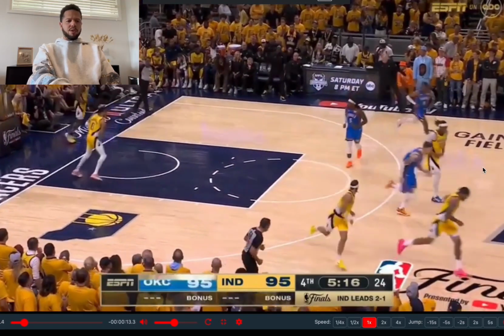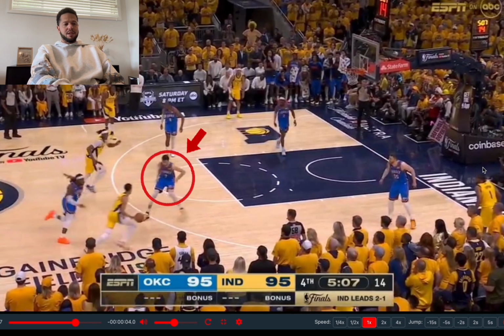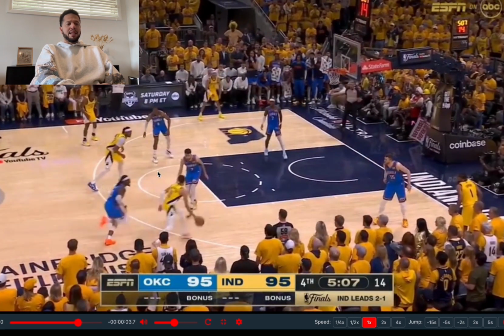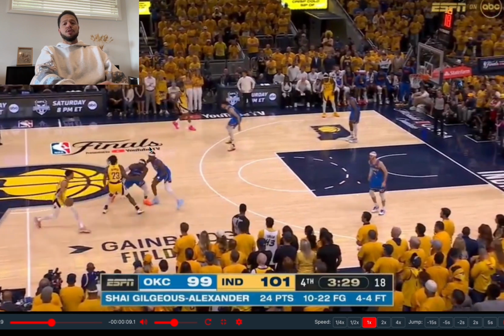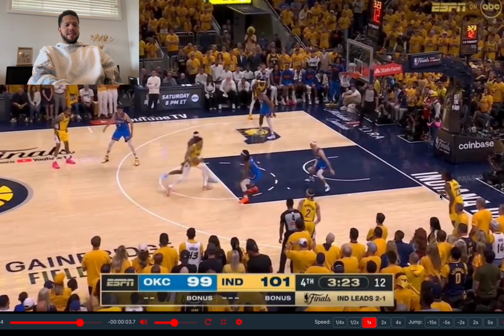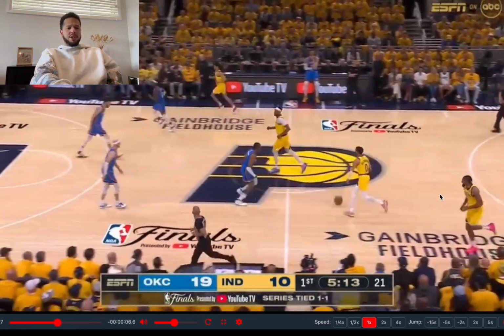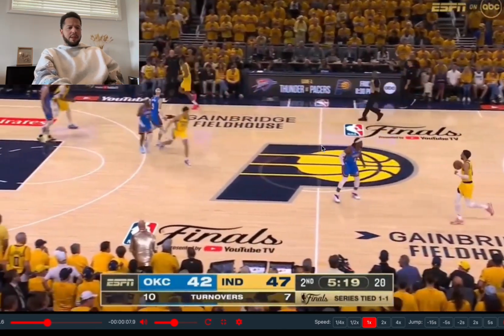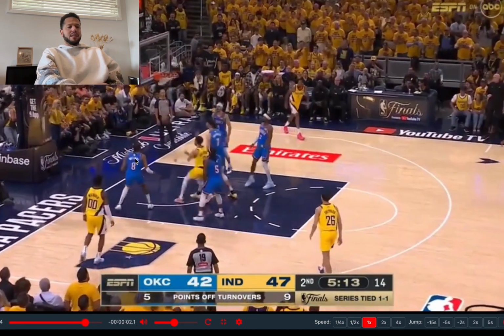How To Master The Pick & Roll. Ep. 5 (Pro Secrets)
Tyrese Haliburton is one of the smartest guards in the NBA — and his pick and roll game is elite. In this breakdown, I’ll show you exactly how Haliburton scores out of the pick and roll:

How he reads defenders in real time

The subtle fakes that open up driving lanes

His shooting threats that keep defenses honest

And why his decision-making makes him nearly impossible to guard

If you’re a guard who wants to master the pick and roll, study Haliburton’s game. These are the same reads and details you can apply to your own game today.